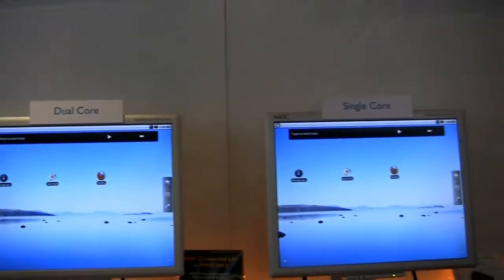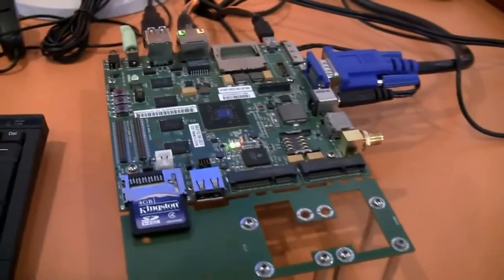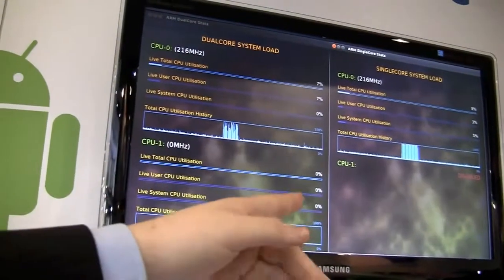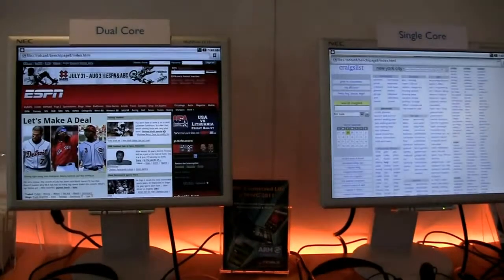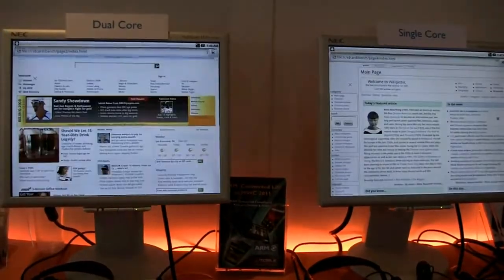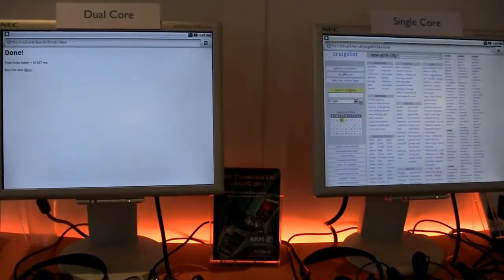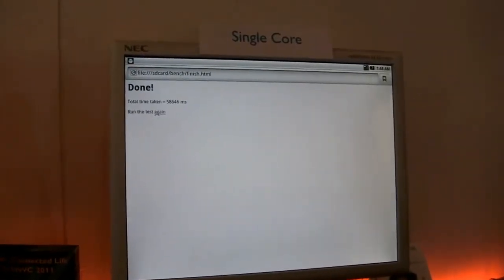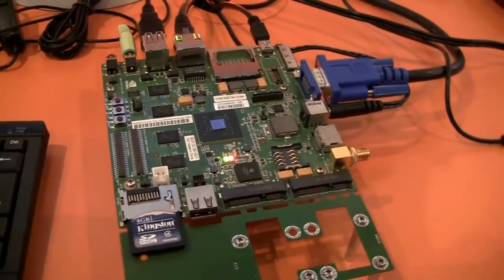ARM Showcases the Multicore Advantage of Cortex A9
http // ARM shows off their Cortex A9 processor at MWC 2011. They've set up two identical systems both in hardware and software running Android 2.2 on a dual core cortex A9.  The only difference between the two set ups is that the one on the right only has one core running.  The demo showcases various webpages running through a loop and the benefits of multicore computing quickly become apparent.